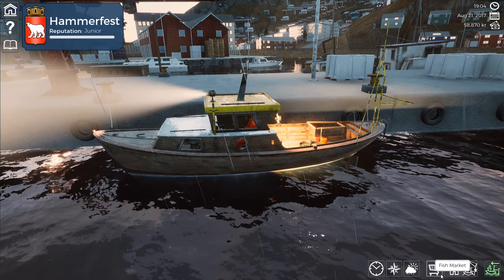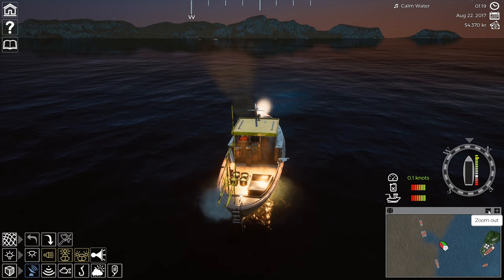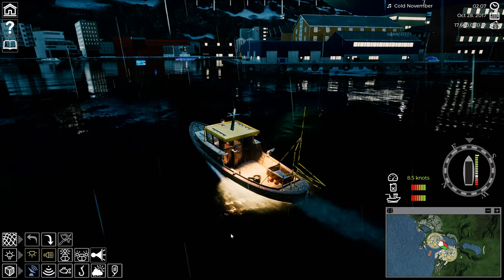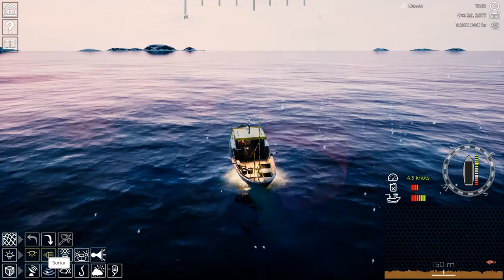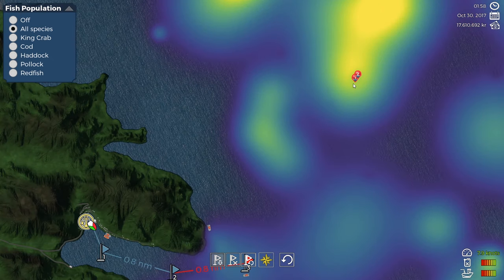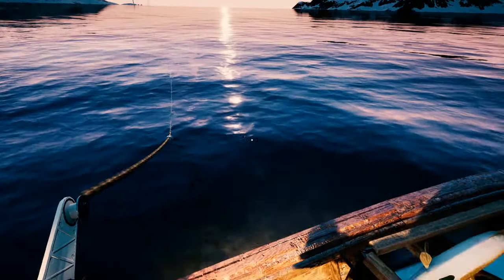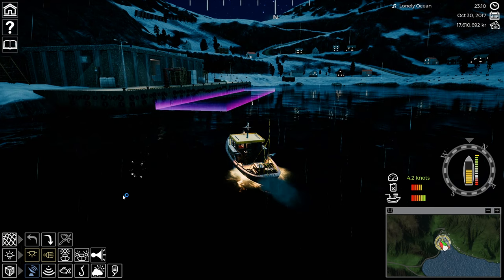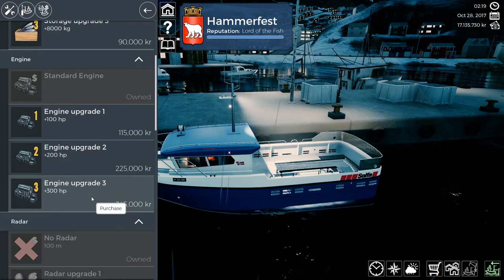Fishing Barent's Sea - Complete Edition - Beginner's Guide Part 2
In this tutorial we go over Rotational Line Fishing and also what your second boat should be and why.